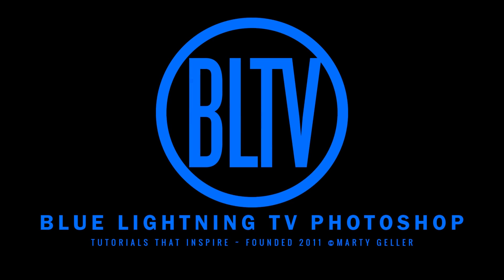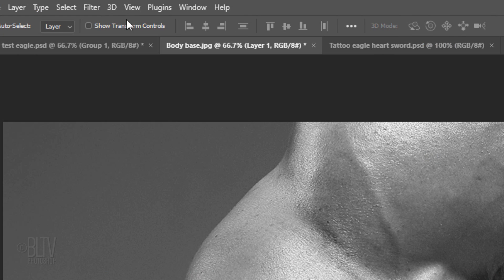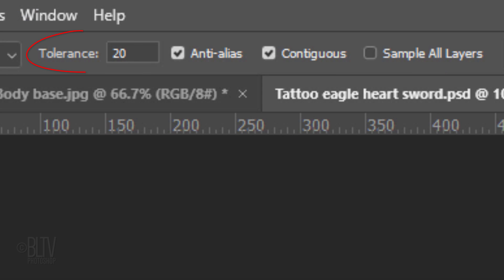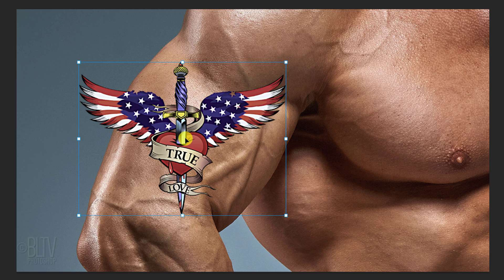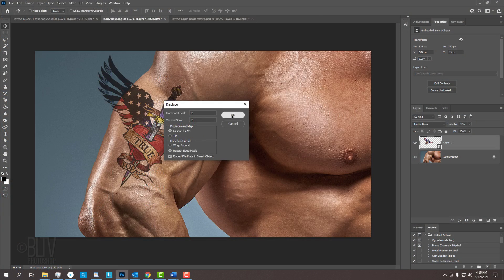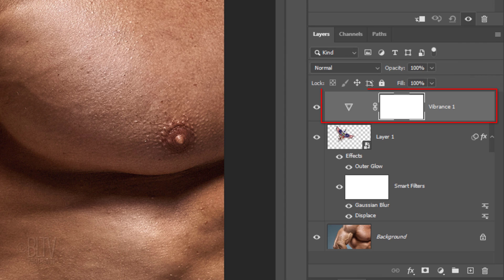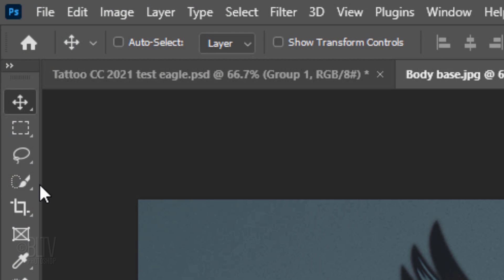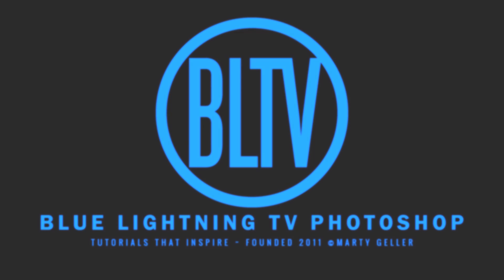Photoshop: TATTOOS! Transform Graphics into Realistic, Multi-Colored, Tattoos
Photoshop CC 2021 tutorial showing how to transform graphics into the look of realistic, multi-colored tattoos.

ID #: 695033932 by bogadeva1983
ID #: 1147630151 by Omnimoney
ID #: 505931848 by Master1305